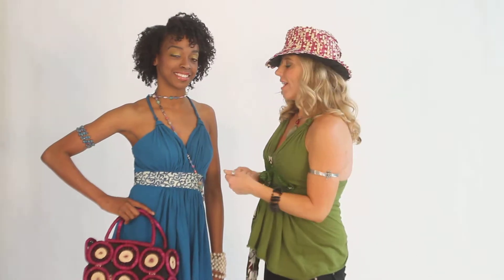The OneMama Collection Action Hero Spaghetti Blouse - Ethical, Sustainable Fashion that Gives Back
Siobhan "OneMama" Neilland showcases the new Action Hero Spaghetti Blouse that comes with a beautiful African print attached tie. 100% of the proceeds of each purchase of this top goes directly to saving lives in impoverished communities in Uganda through Onemama's extensive health and educational programs.

SHOP THE HANDMADE ONEMAMA COLLECTION
EthicalFashion at its best! 100% of Proceeds go to Grounds in Uganda

About OneMama:
OneMama brings maternal care, localized health and family services, as well as economic sustainability to women and their families in rural communities where people survive on under $1.25 a day.

RELATED READING:
"Couture Saving Lives: OneMama.org at September NYFW"

Every $4 Saves 2 lives - Save a Baby and a Mother!

JOY=SUCCESS -- Start Fighting for your JOY and the JOY of others!

OneMama is Fighting for the Joy of Mothers on Earth to be Healthy, Happy, and Prosperous!

“We are all OneMama Living on this One Mother Earth!...”
“We all want to feel like we are loved and we matter in this world.”